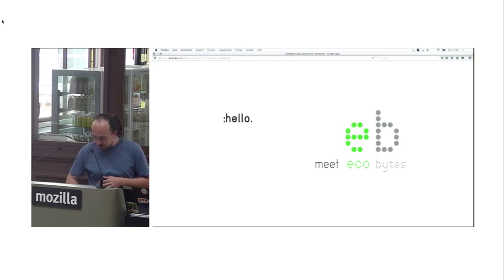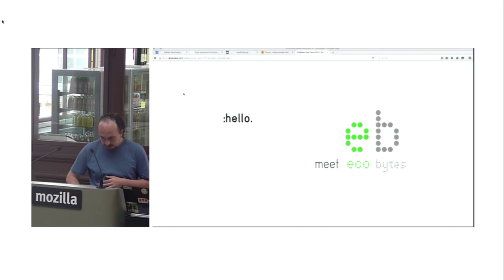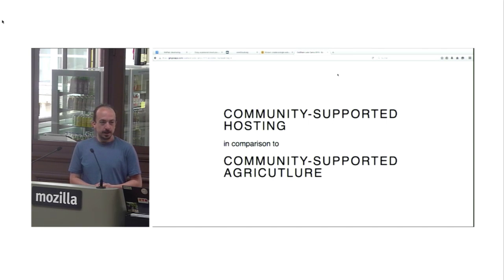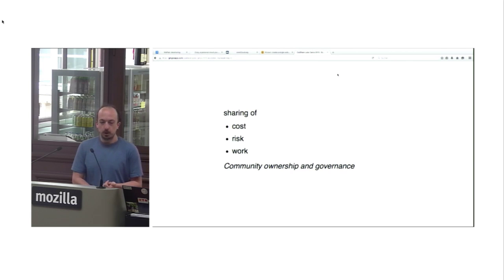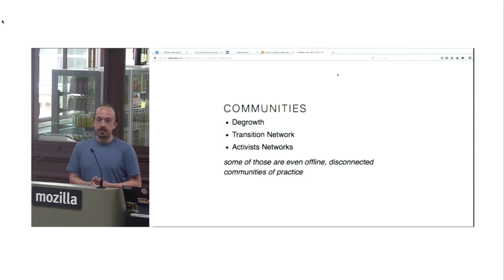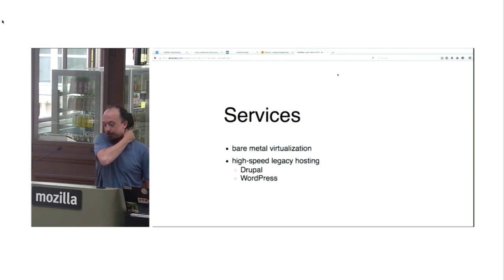Eco Bytes - Jon Richter - OuiShare Labs Camp #3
Eco Bytes: non-profit, community-supported and -oriented IT collective with hosting and services for activists, researchers, artists, individuals and the solidary economy.

Jon Richter
Computer sciences and humanities. Applying computational grammar on social semiotics. semantic network design